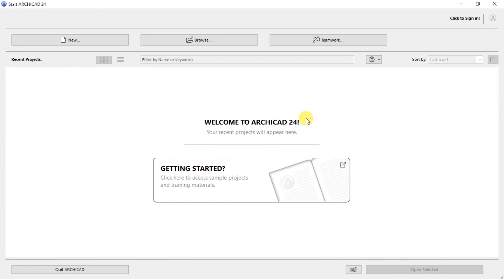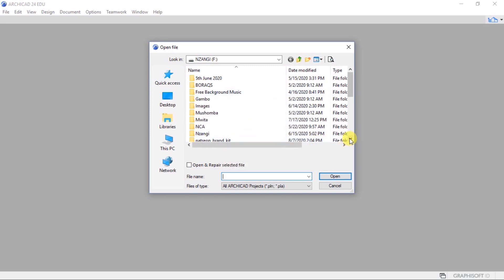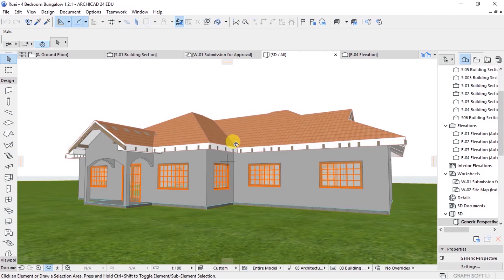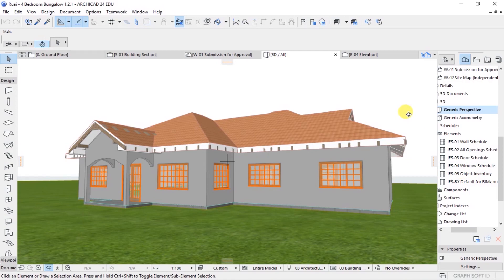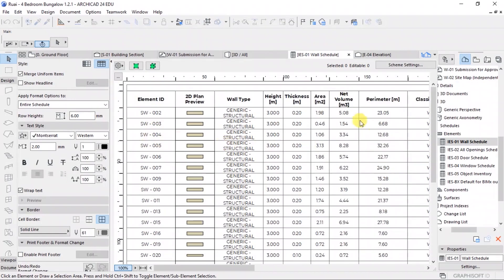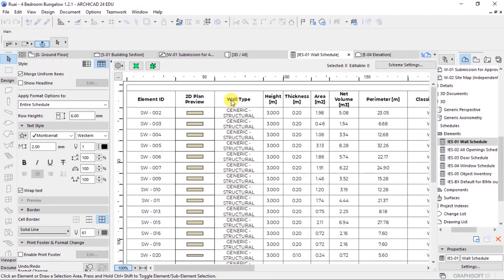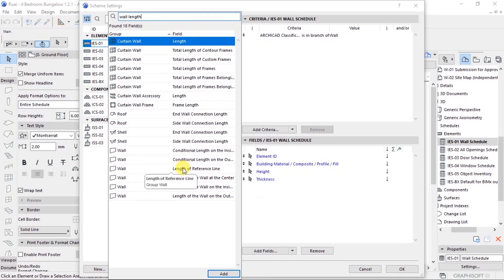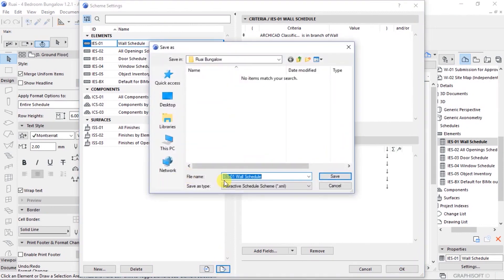ArchiCAD 24 - Quantity Takeoff & Cost Estimating - Part 01/02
ArchiCAD 24 Cost estimating series - In this video tutorial, we will discuss how to perform quantity take-offs and produce cost estimates using ArchiCAD. This is part 01/02 of the series.